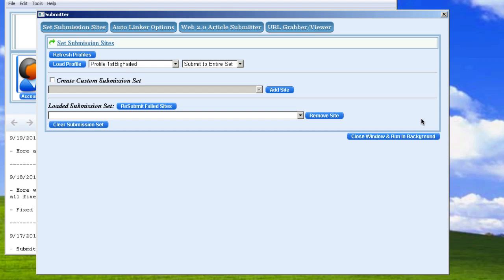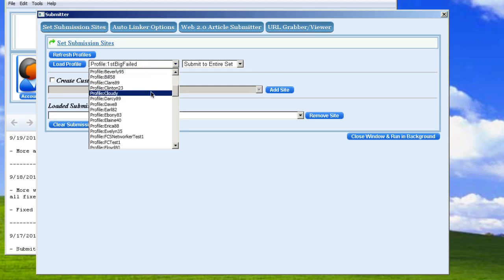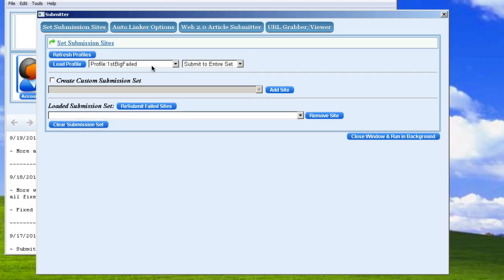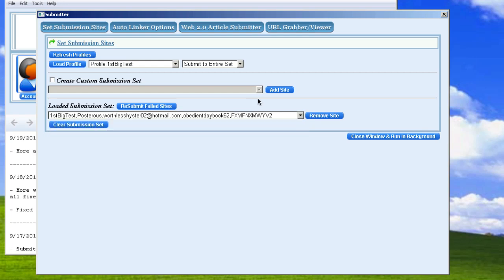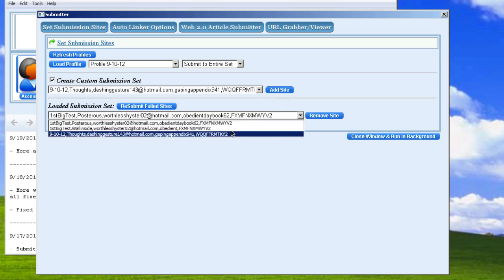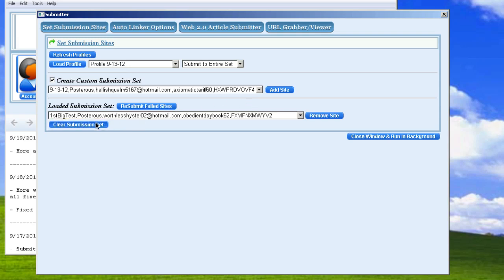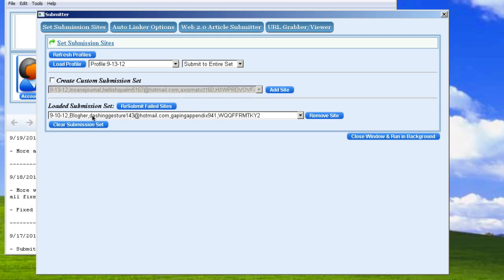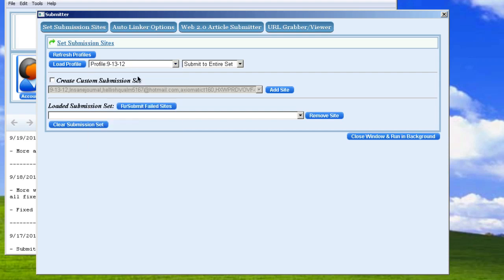FCS Networker - Set Submission Sites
This goes over how to go about setting submission sites in the Web 2.0 Submitter module of FCS Networker.